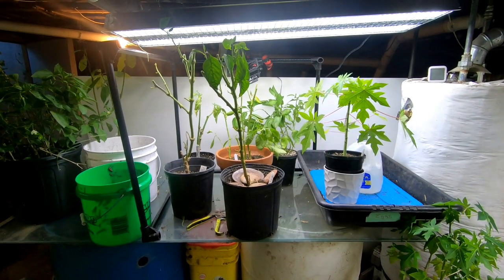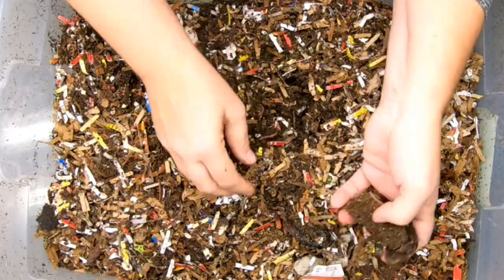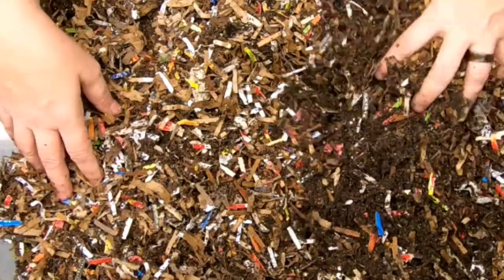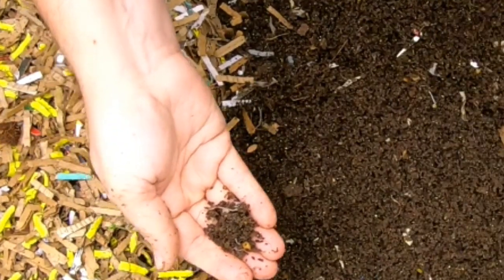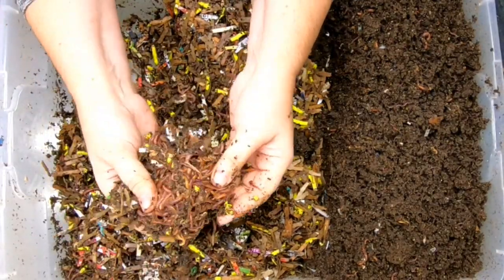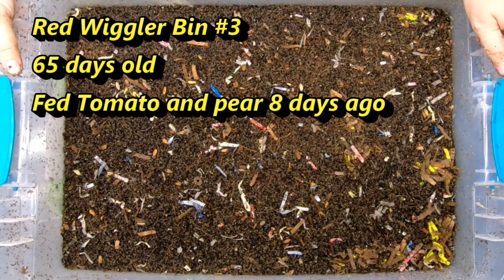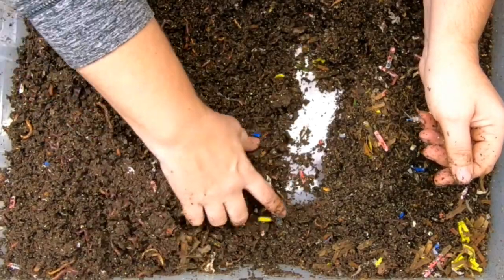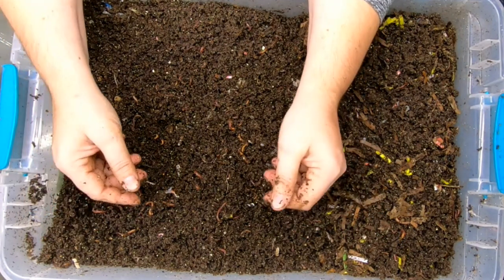It is not what you think- Worm Compost or Worm Castings? Red Wigglers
3 X 10 gallon red wiggler worm compost bins all fed the same but are at different stages of developement.
Red Wiggler Compost Worms - 2 Stages of Migrations
Fish scale, Dr.meter Backlit LCD Display 110lb/50kg
Tetra 16172 Aqua Safe Fish Tank Water Conditioner
BLACK+DECKER Coffee Grinder
pH meter TDS meter compo pack
Mesh bags to make worm tea
Coco coir Coco Bliss
Organic Kelp Fertilizer
Liquid Kelp
Unsulfured Black Strap molasses
Utility Tub - 26" X 20"
Aurora 18 sheet shredder
Bon Tool 11-407 Utility Tub - 26" X 20"
Worm Farmers Handbook Book
Worms Eat My Garbage Book
Vermiculture and Technology Book
Worm Farm Revolution
Uncle Jims European Night Crawlers